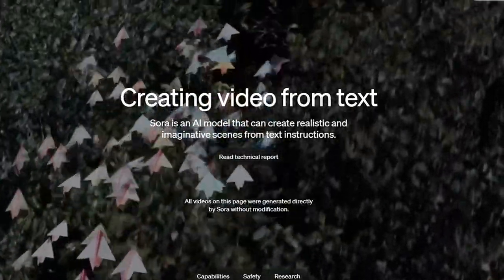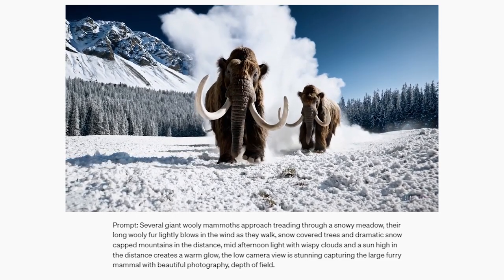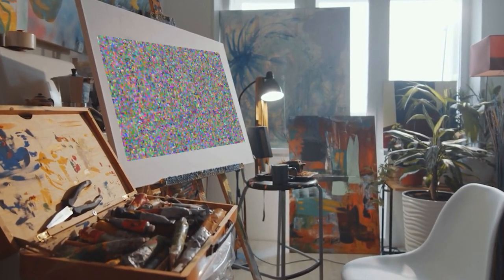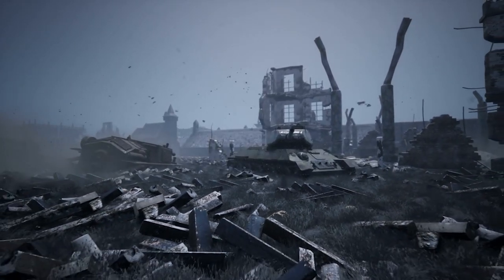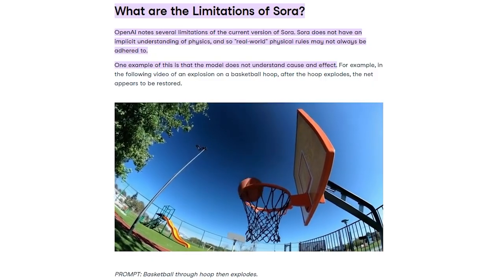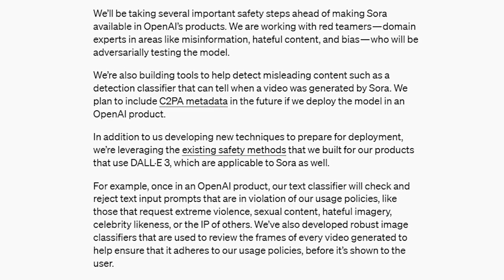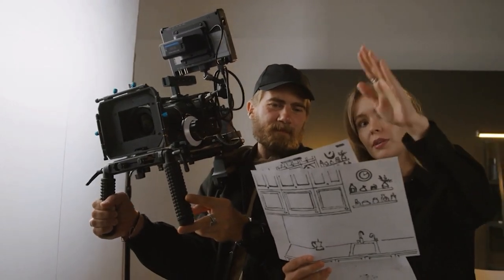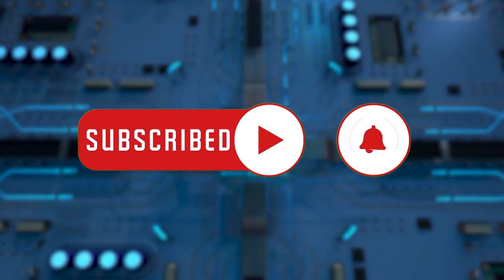OpenAI SHOCKS the World: Is SORA the Ultimate Text-to-Video AI Revolution?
In this video, we're diving into OpenAI's SORA, a game-changer in turning text into dynamic videos. We'll take you through SORA's evolution, showing how it builds on DALL-E's legacy to create stunning, high-definition videos from simple text prompts.

You'll get a peek at the tech magic behind it, like diffusion models and transformers, and see how it's opening new doors for storytellers and educators. We'll also touch on the big questions around its use and what it means for the future of creativity.

Join us to explore if SORA is truly reshaping the way we think about video production and storytelling in the digital age.